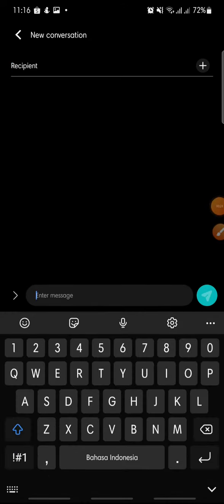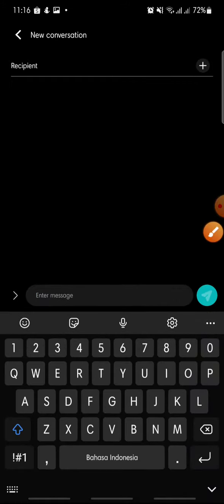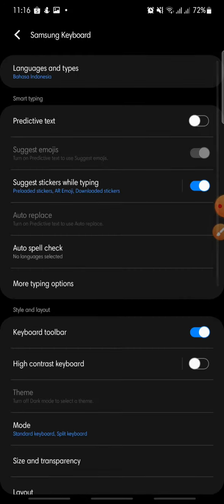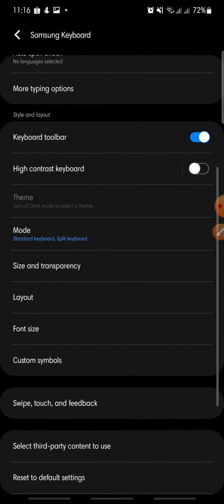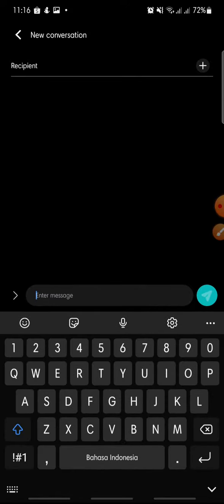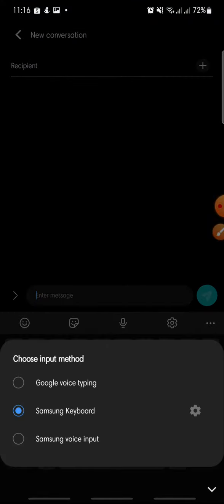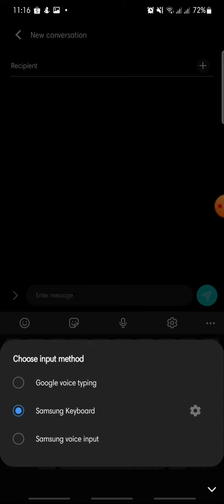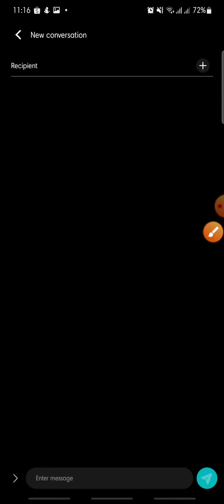How to Change the Keyboard On Your Phone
android tutorial by watching this video